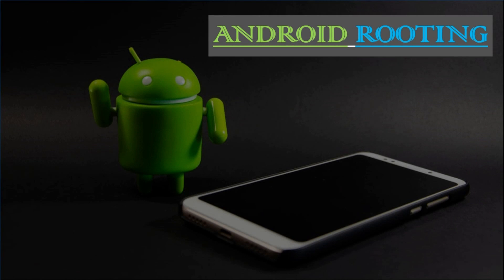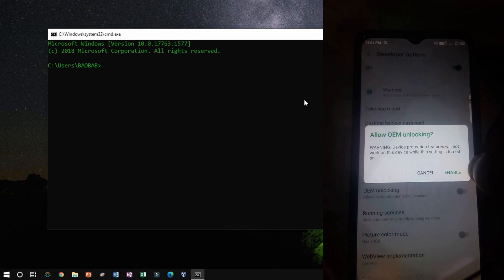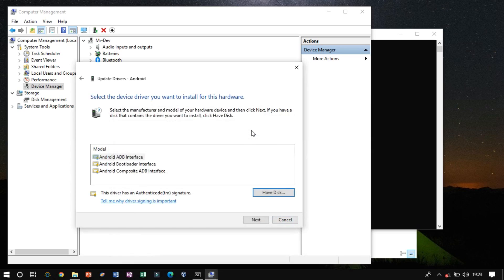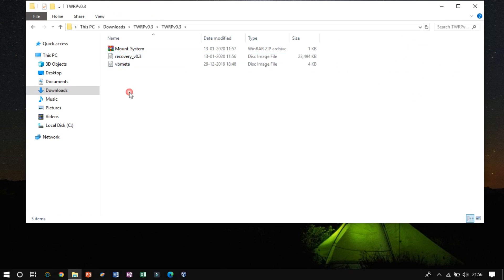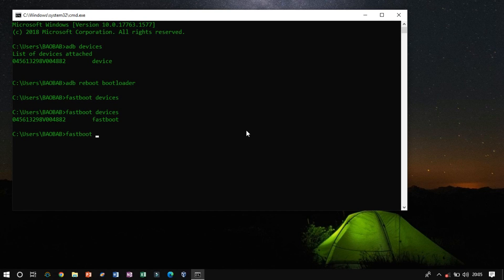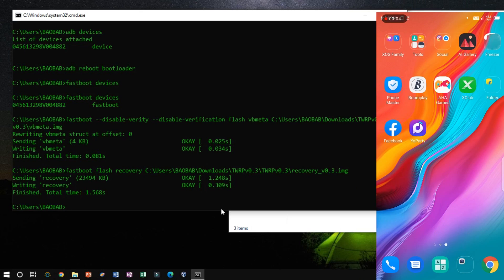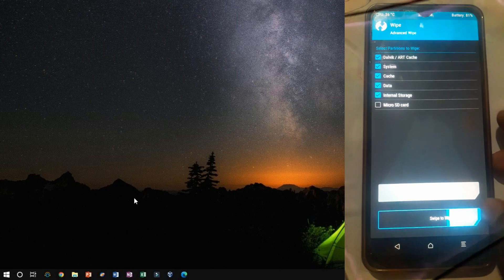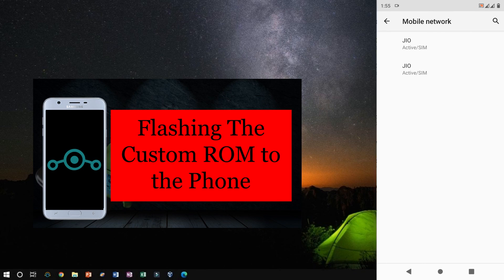Unlock the BootLoader and Root an Android Device [Infinix Hot 8]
If you have read these articles, then you have a basic understanding of rooting, and its advantages, and disadvantages. In this same article, we also rooted a Samsung device using Odin.